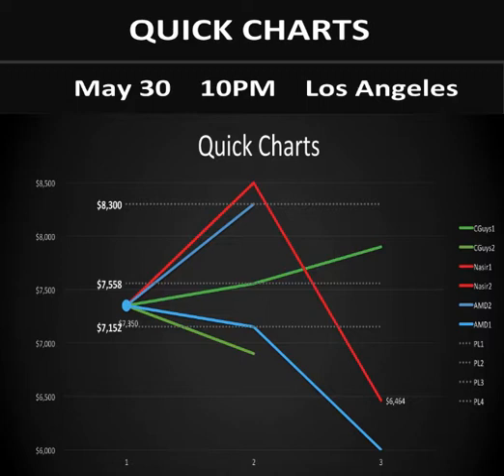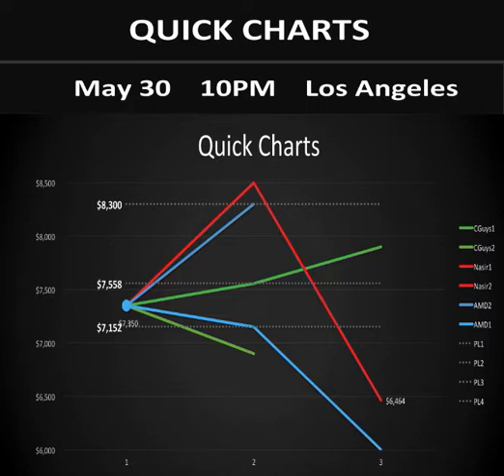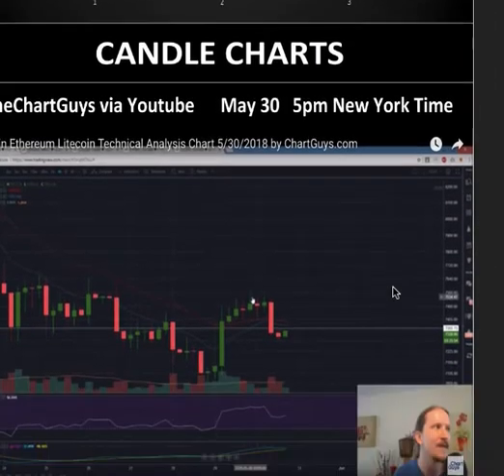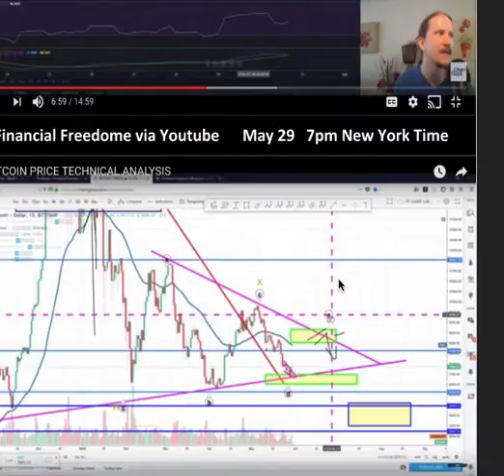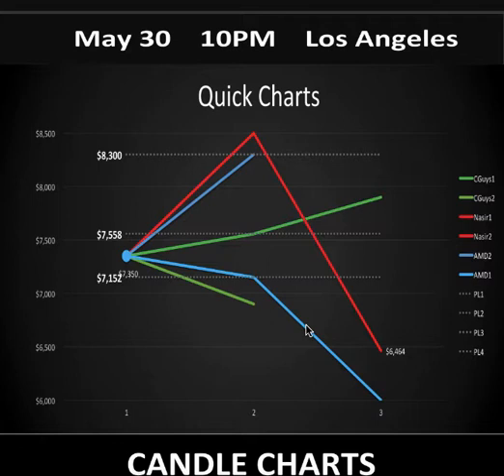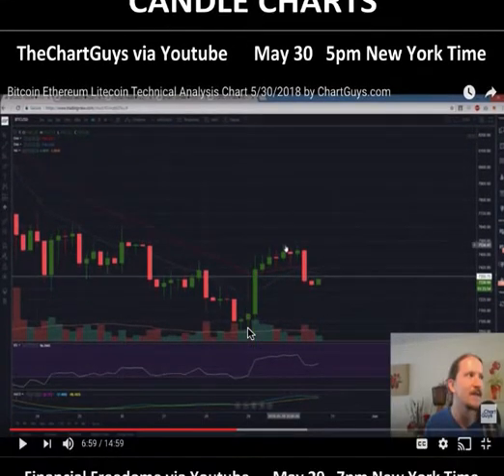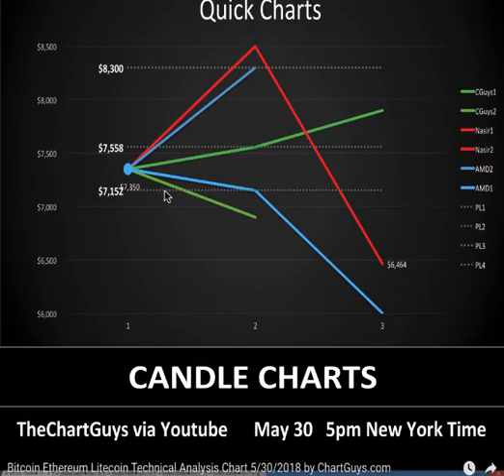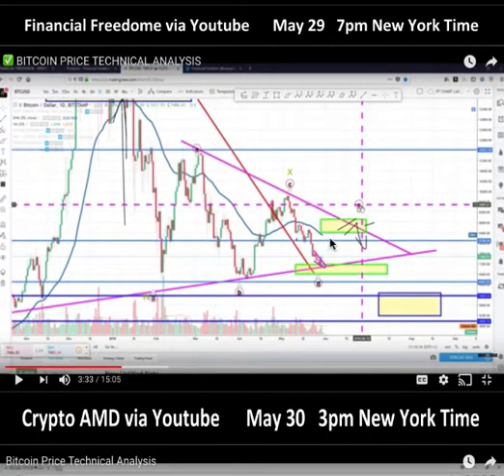Quick Charts Bitcoin Price Predictions May 30 - Testing $7500 Again...What Next? - 3 Analysts Views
Today is May 30, its evening Los Angeles Time  and thanks for joining me on another Quick Charts Report!

Bitcoin is testing $7500 again. Will is break? Go down? Will we trend sideways? What will happen? Listen to the three analysts in the report and you'll get lots of details.

Remember Quick Charts brings you Top Analysts in 1 Page to save you time and hopefully help you prevent missing that next major price move in Bitcoin.

If you dont' want to miss notifications then Hit-That-Bell !!